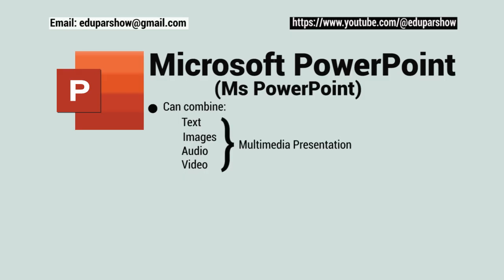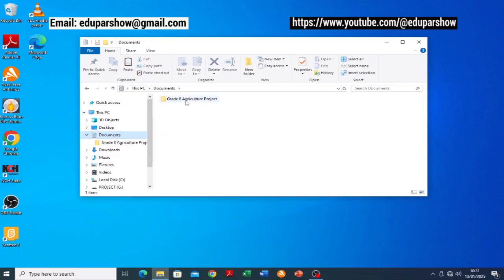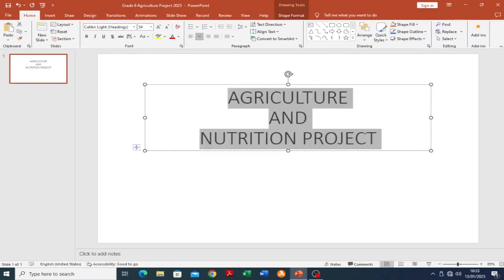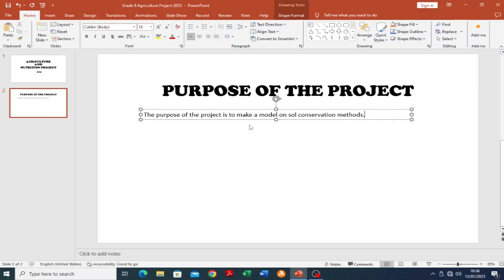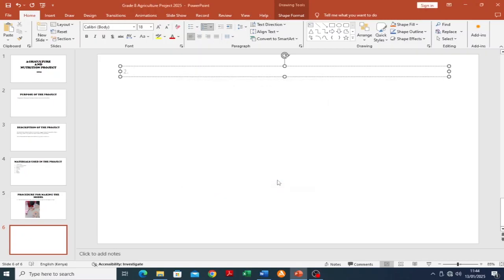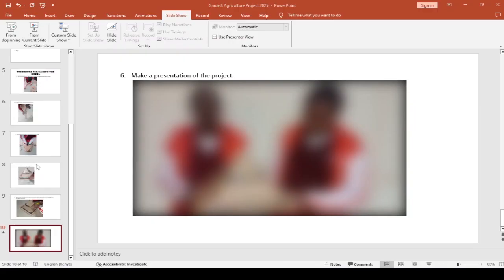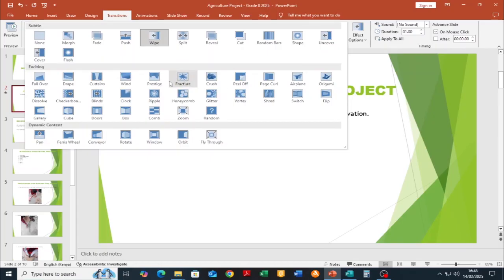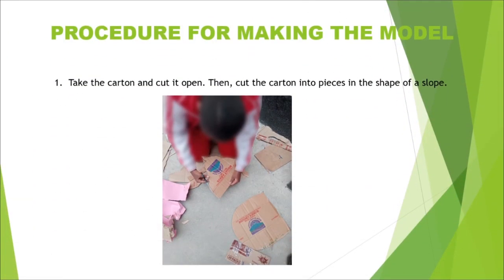A Step-By-Step Guide On How to Create an ePortfolio for CBC Projects | Tutorial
Welcome to our step-by-step guide on how to create an ePortfolio for CBC learners in Kenya! This video is a step-by-step guide for teachers, parents, and learners to help them effectively create an ePortfolio for some CBC projects which are a form of assessment in certain learning areas.

With the CBC’s emphasis on digital literacy, this ePortfolio allows the learners to creatively use technology to solve a problem.